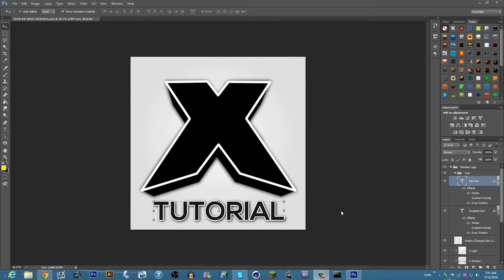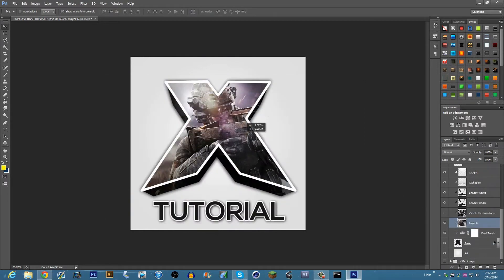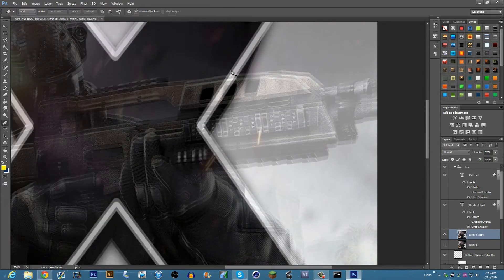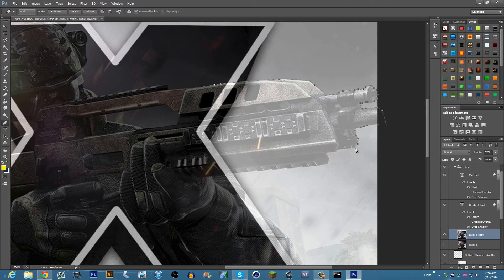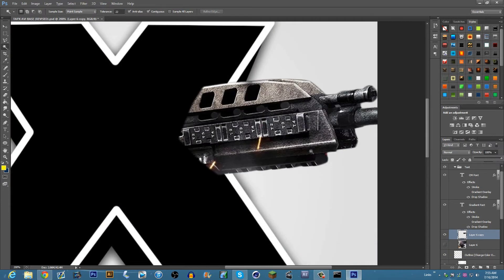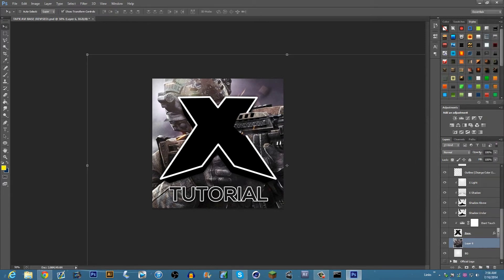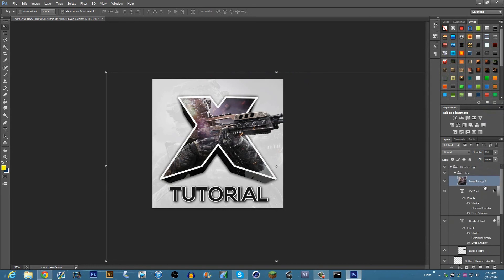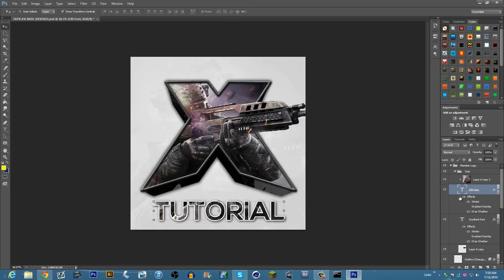Photoshop: How To Make a Pop-Out Avatar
{OPEN DESCRIPTION::IMPORTANT INFO}

►Support the Intro Music's Artist(s):
F.O.O.L - Afraid